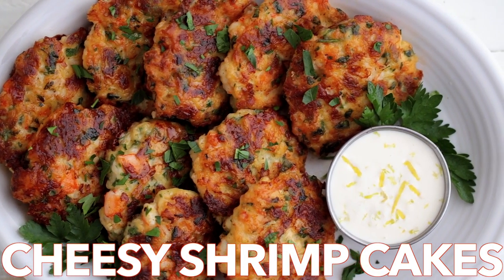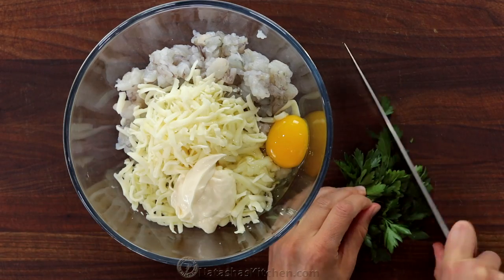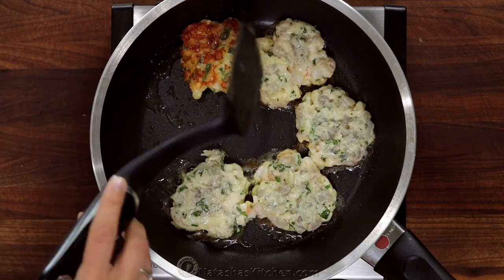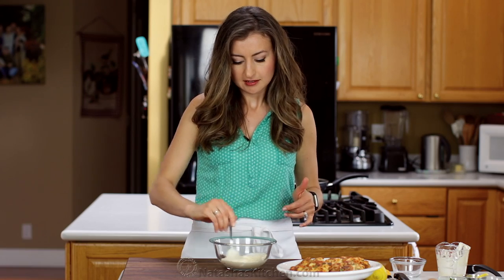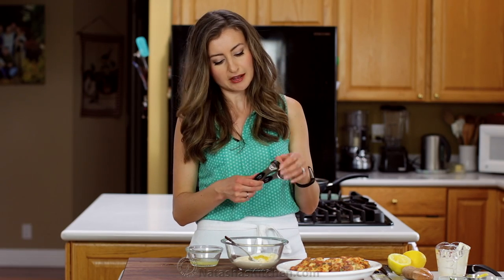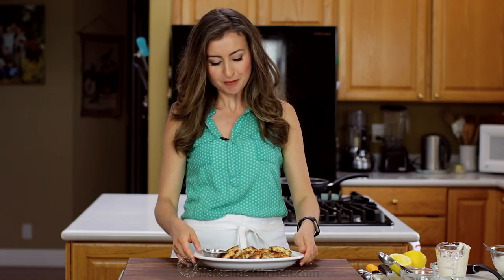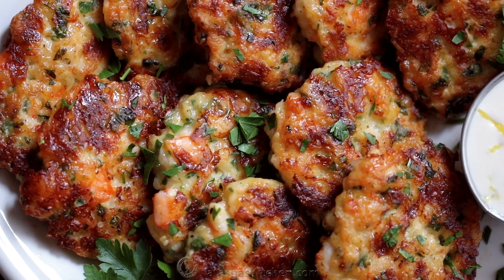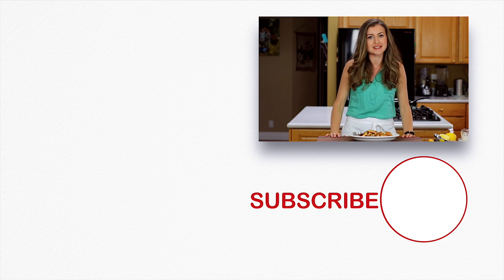Cheesy Shrimp Cakes Recipe with Lemon Aioli Sauce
If you love shrimp recipes, these shrimp cakes are for YOU! They are juicy, tender and so flavorful. These shrimp fritters always disappear fast! P.S. DO NOT skip the lemon aioli sauce.

►Favorite Food Processor
►I ❤️ these Glass Bowls

🍽Ingredients for Shrimp Cakes Recipe:

1 lb large raw shrimp, peeled and deveined
4 oz (1 1/2 cups) mozzarella cheese, shredded
1 large egg
1/4 cup mayonnaise
2 Tbsp parsley, finely chopped
1/2 tsp sea salt, or to taste
1/8 tsp black pepper
1/4 cup all-purpose flour (or gluten free flour)
2 Tbsp light olive oil (or high heat cooking oil of choice)

🍋For the Lemon Aioli Sauce:

1/2 cup mayo
1 tsp lemon zest
2 Tbsp lemon juice
1 garlic clove, pressed or finely minced

💌Fan Mail:
Natasha's Kitchen